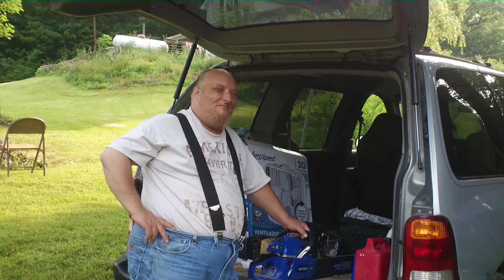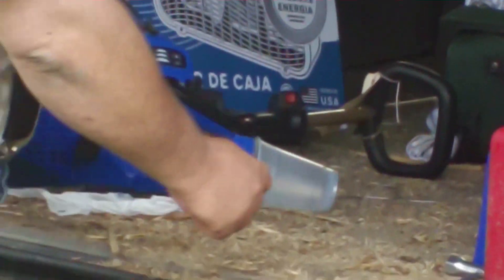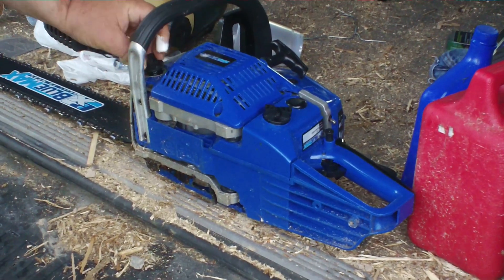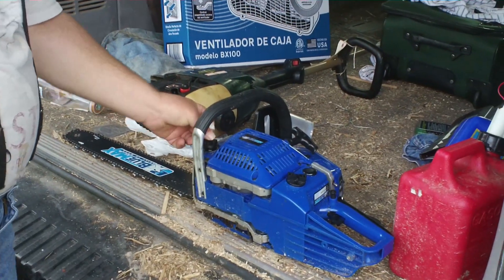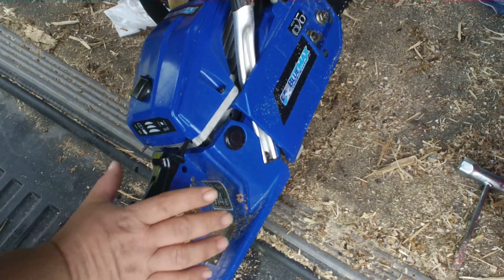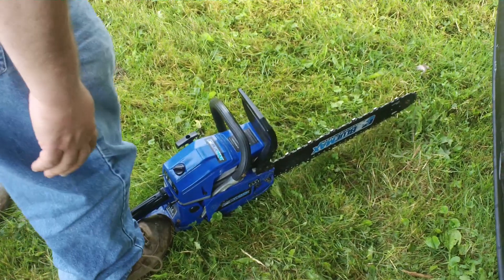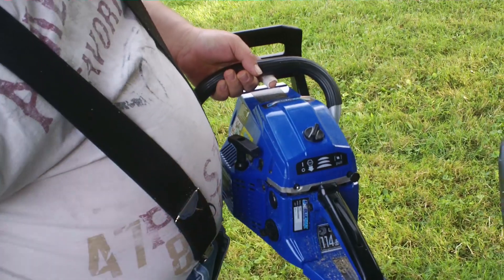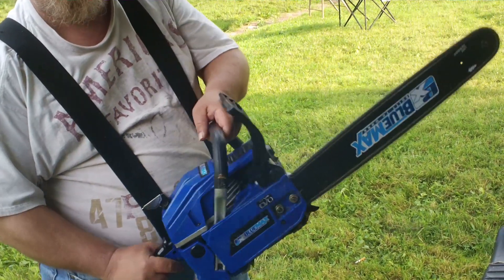How to Start a BlueMax ChainSaw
Old school style two-stroke choke.
bluemax chainsaw